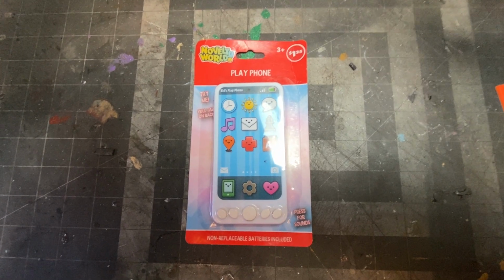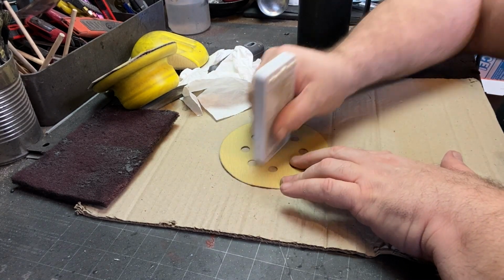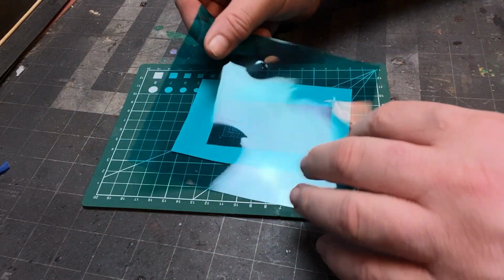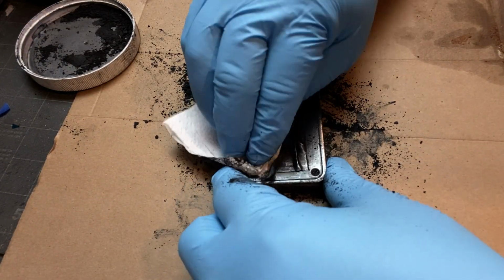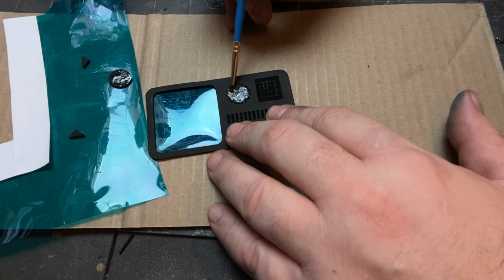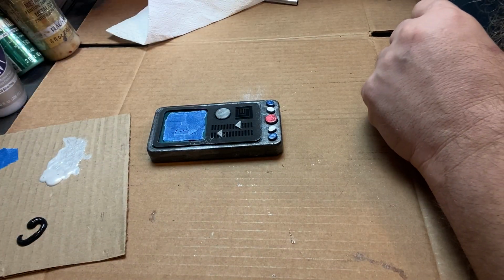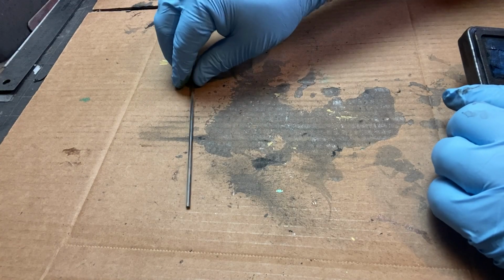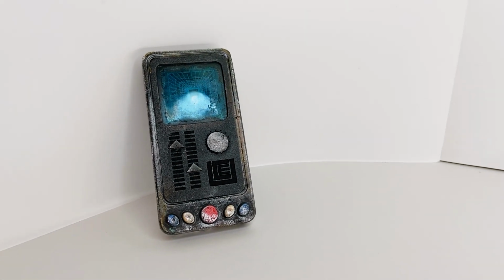Dollar Store Toy Phone to Sci-Fi Prop: Budget-Friendly DIY Mod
► eBay Prop Sales

Follow along as I transform a dollar stor toy phone donated by a viewer into a stunning DIY sci-fi hand prop! Using painting, weathering, EVA foam mods, and button recoloring, I upcycled this cheap toy into a high-impact, futuristic piece. In this tutorial, you’ll learn step by step how to turn thrifted finds into cinematic props for your sci-fi film, cosplay, or display. Whether you're a DIY enthusiast or a fellow sci-fi maker, this budget-friendly hack delivers pro-level results—without breaking the bank!

⏩⏩⏩ SIGNED BOOK:

⏩⏩⏩ Check the Description for links to all the tools and supplies I'm using!

TOOLS & SUPPLIES

►Self-Adhesive EVA Foam Paper

►Metallic Craft Paint

►Plasti Dip

►Dremel Rotary Tool Kit

►Hot Glue Gun

►Create Sci-Fi is a participant in the Amazon Services LLC Associates Program, an affiliate advertising program designed to provide a means for us to earn fees by linking to Amazon.com and affiliated sites